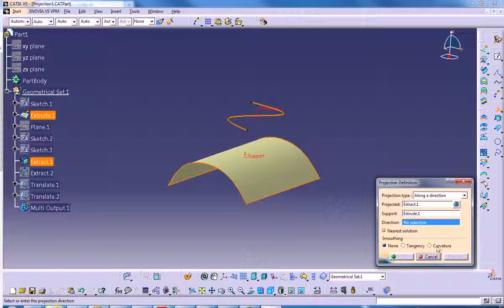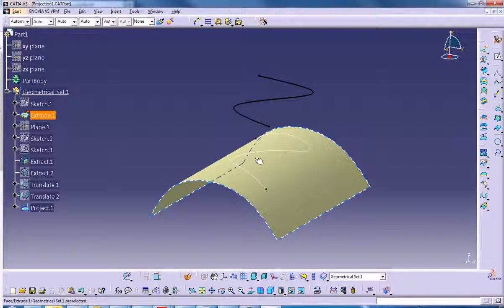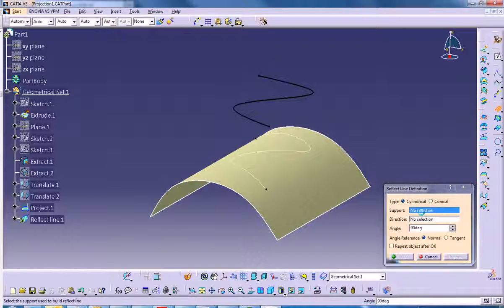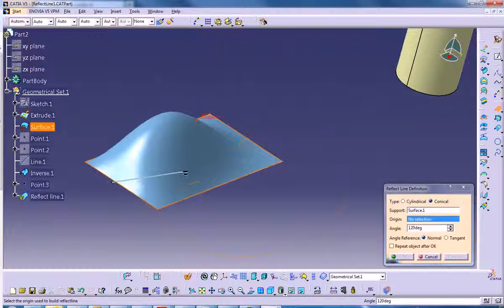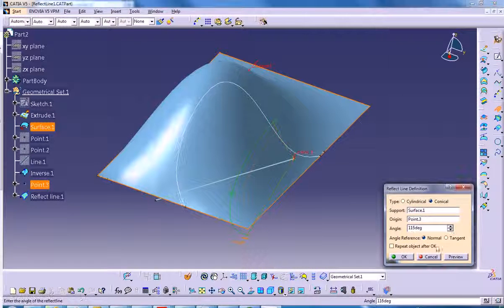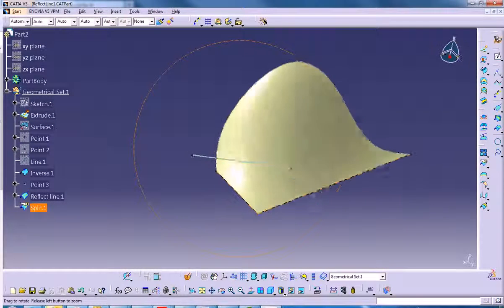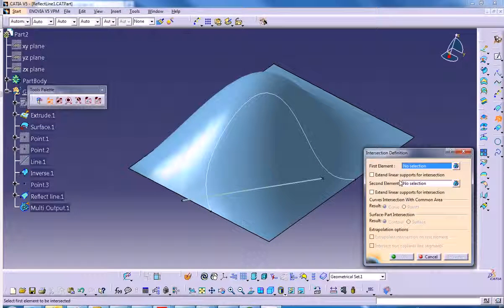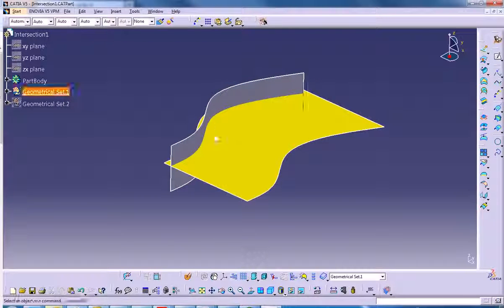CATIA V5 Surfacing Basics Part 1 Wireframe clip6